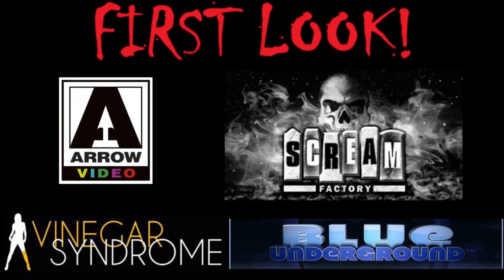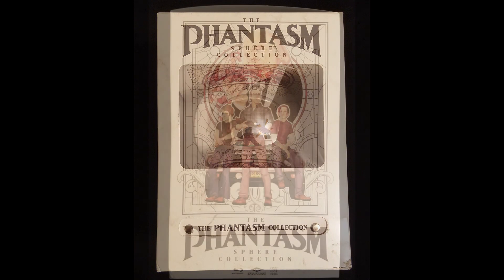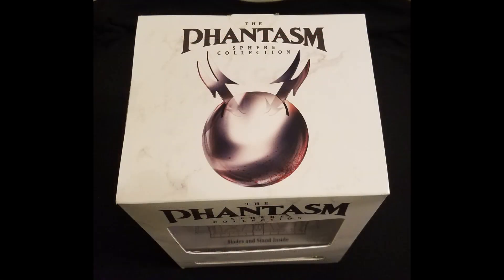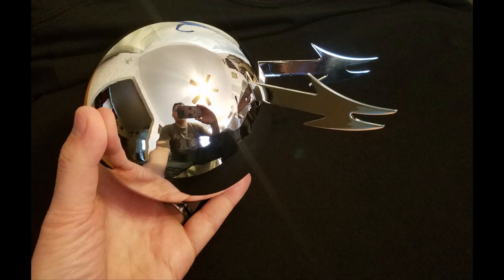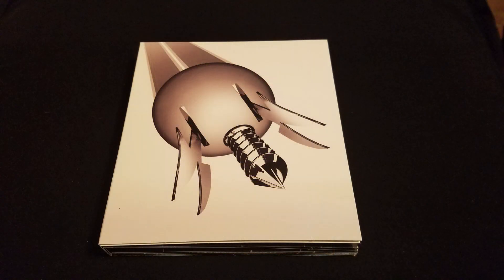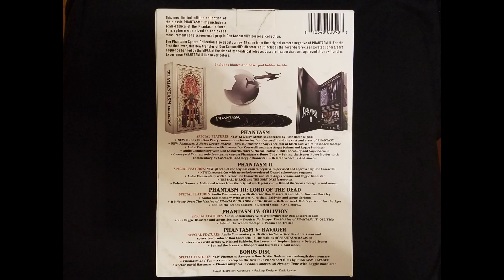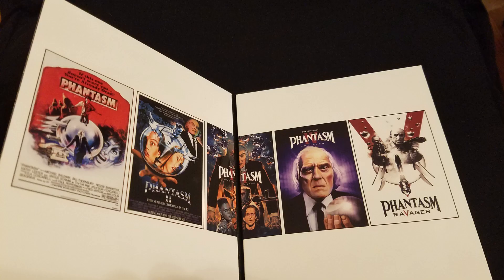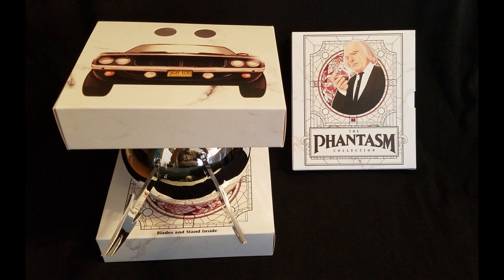First Look: Phantasm Sphere Blu-ray Collection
A First Look at the brand new limited edition Phantasm Sphere blu-ray collection, from Well Go USA Entertainment.